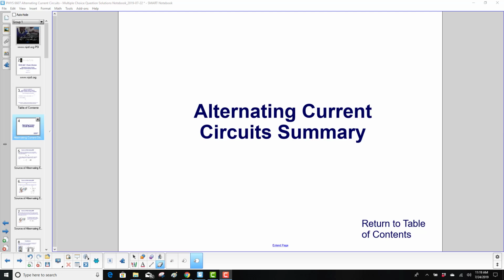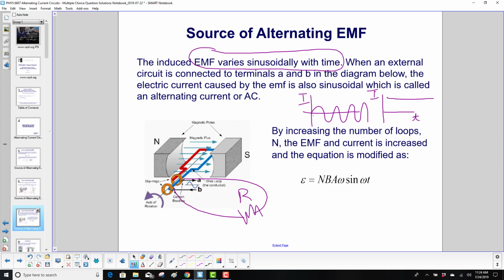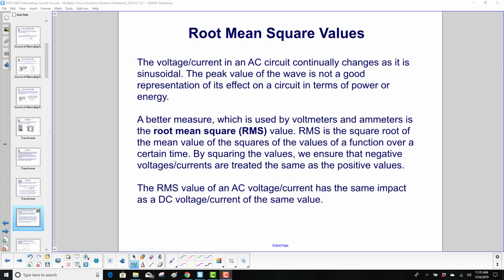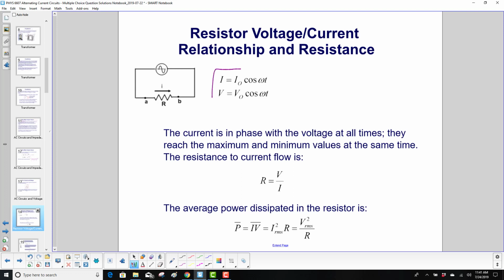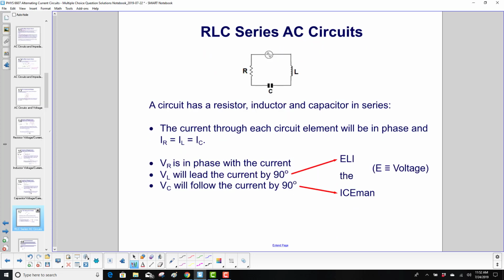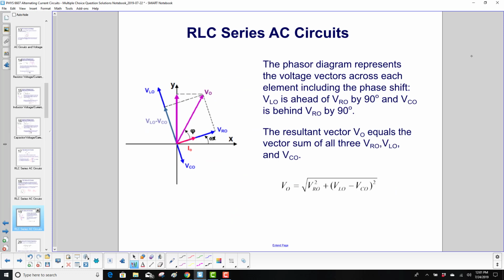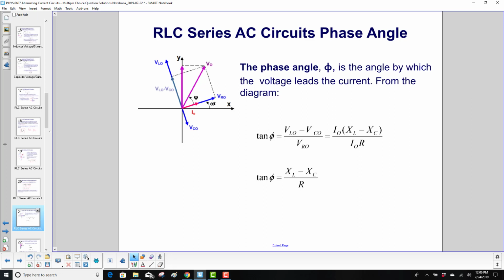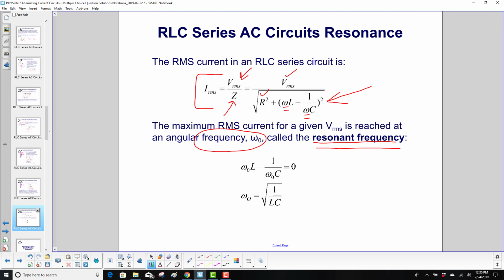AC Circuits 6607 Summary